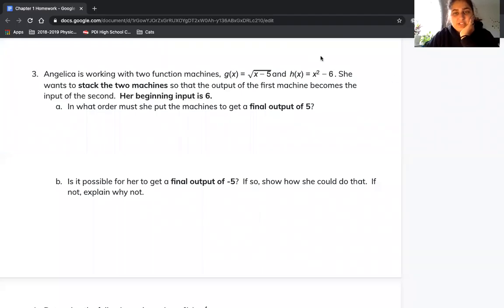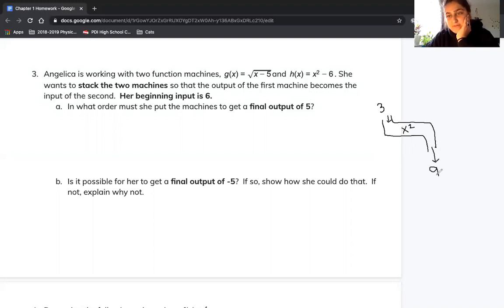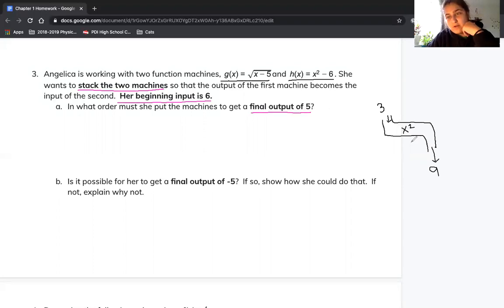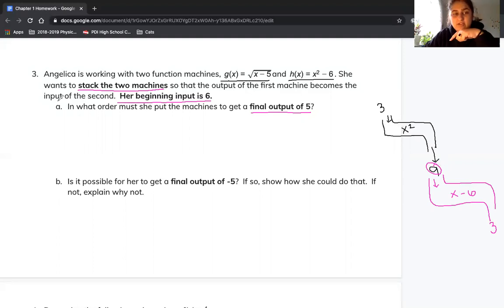Function Machines (Homework #1)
In this video, I cover what function machines are and how to use them!